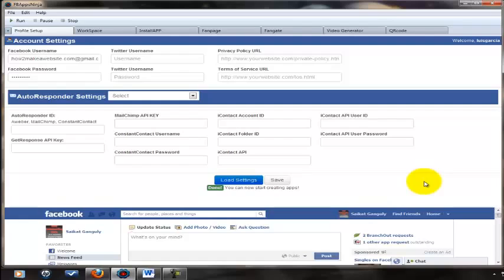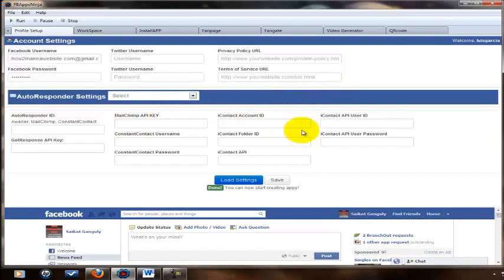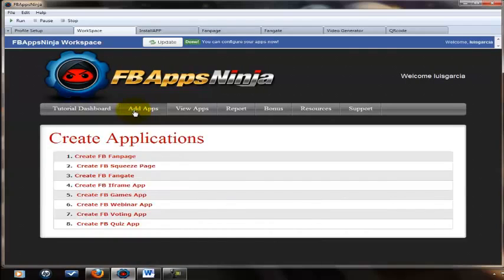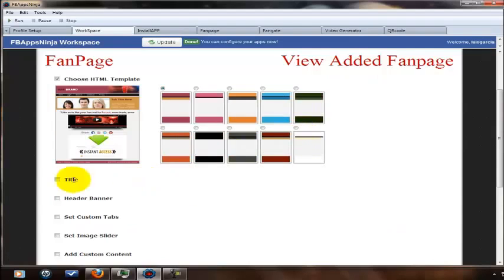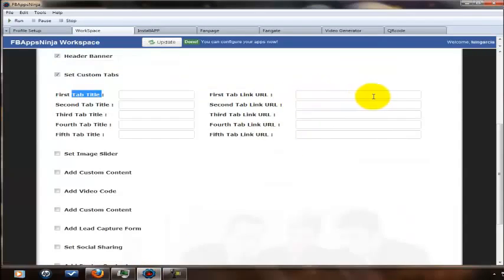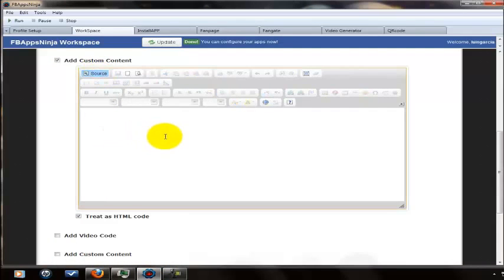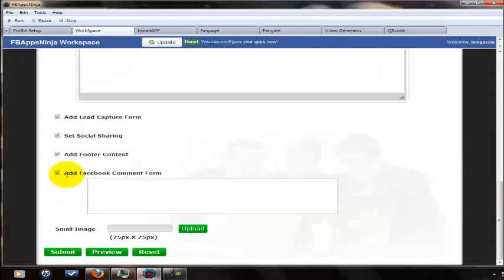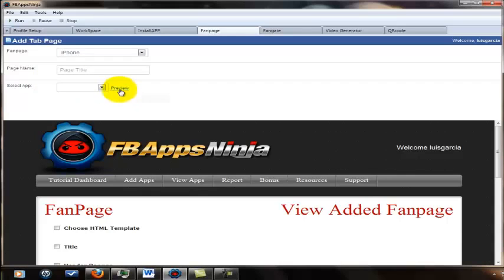FB Apps Ninja - A Perfect Facebook Apps Creator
You can create the most SOUGHT after Facebook Applications like Quiz, Vote, Webinar, Games, Reveal Squeeze pages and also normal Fan Pages. ALL in just a few clicks!